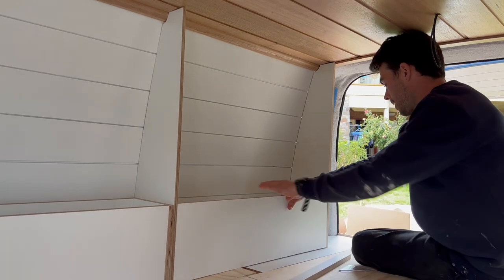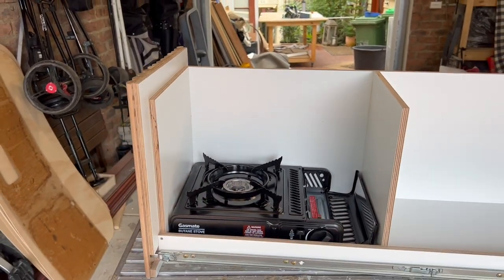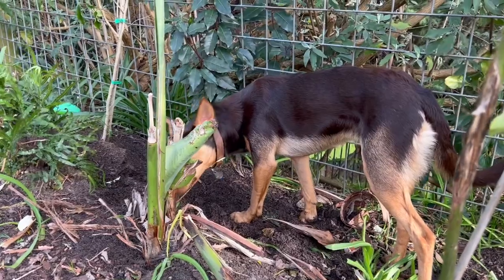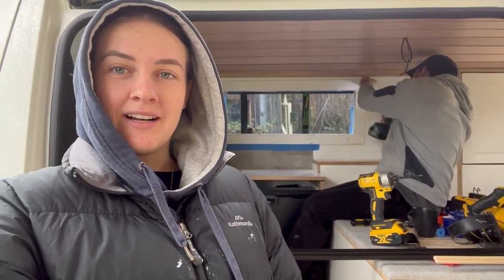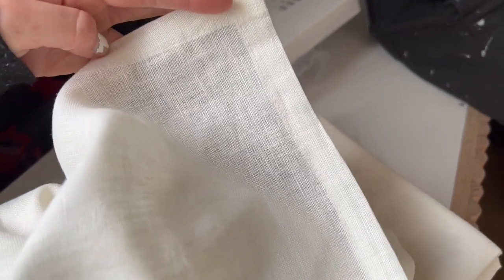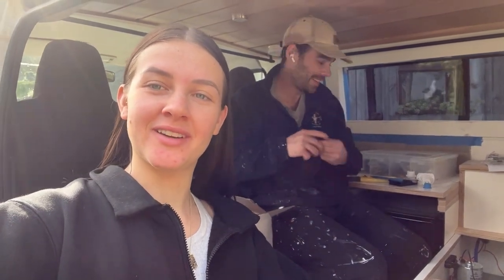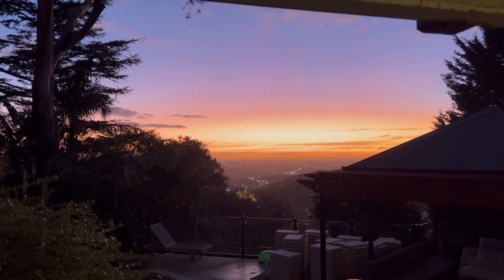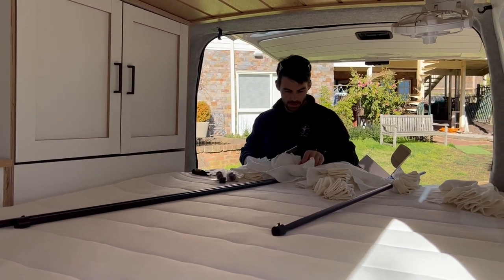4X4 TOYOTA HIACE BUILD Ep. 3 | The reality of van building... Will we get the van finished in time?!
We bought a 4X4 Toyota Hiace and we've been turning it into an off road camper van!
In this episode, we're pushing to the finish line! We hook up the plumbing and electrical systems, build some clothes storage, create a tiled splash back, build the pull out kitchen and make our curtains in an attempt to finish the entire build...

OUR CAMERA GEAR:
Main Camera lens
GO PRO
Drone ND filters
Polaroid camera
Polaroid film

LIFE ON THE ROAD ESSENTIALS
100ah 12v lithium battery
200w solar panel
Battery Charger
Camp table
Lockable tie downs
Sandwich press
Nutri Bullet
Collapsible water carries
Portable Speaker